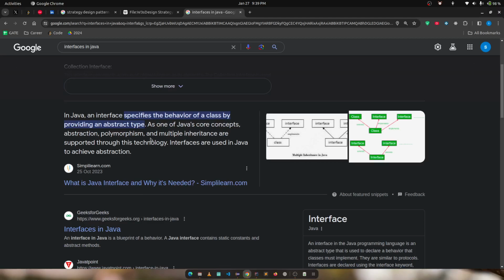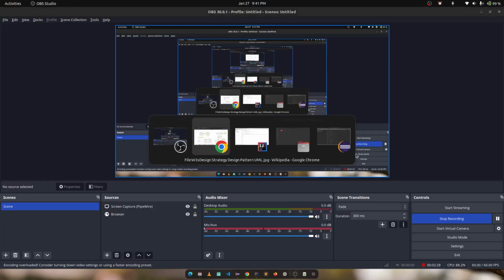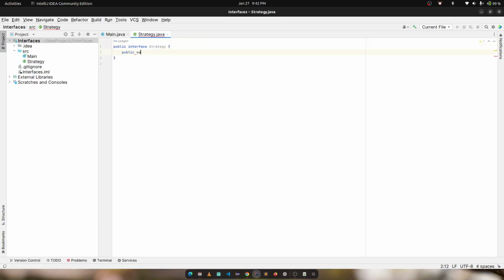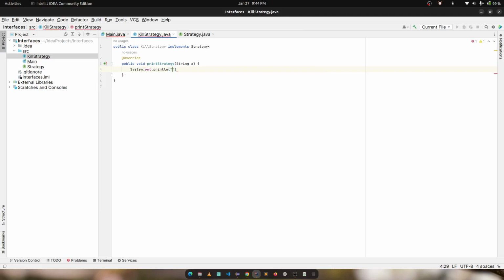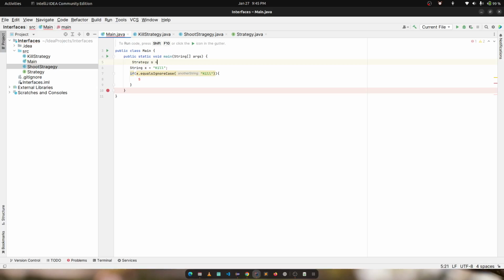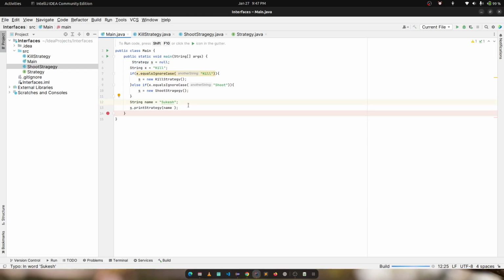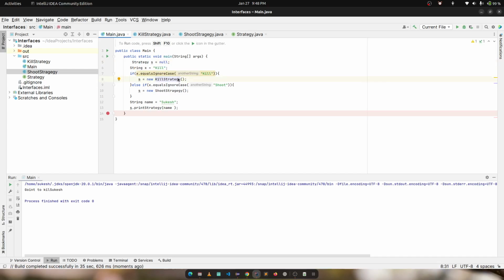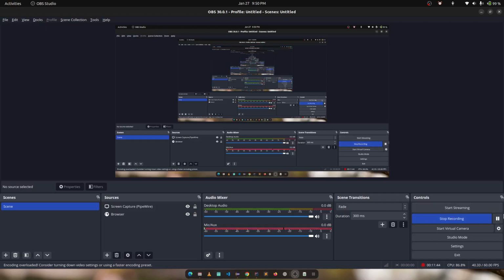Interfaces in java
Beginners definition to interfaces is explained, I had explained the interfaces, by taking the Strategy Design patter as an example .